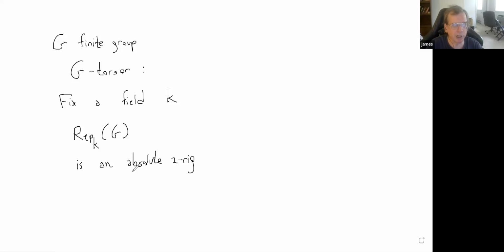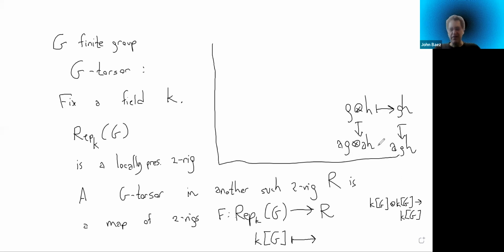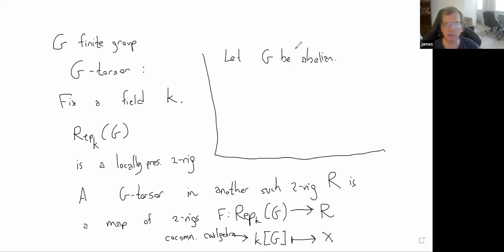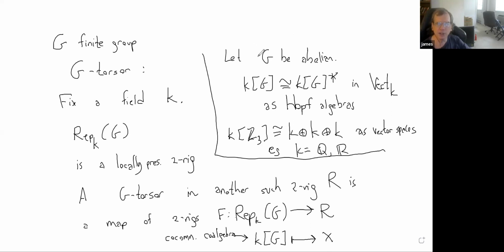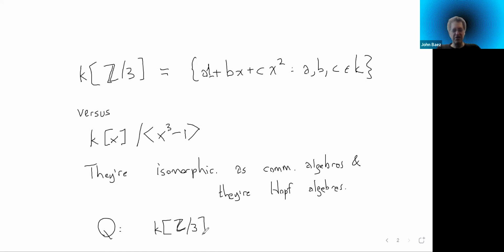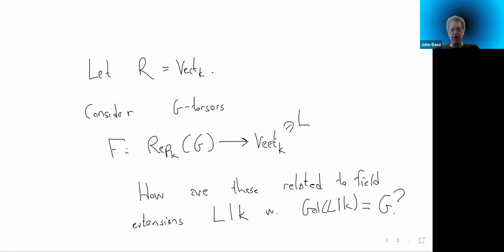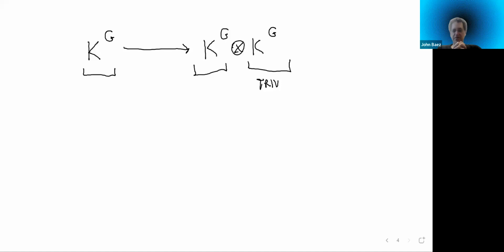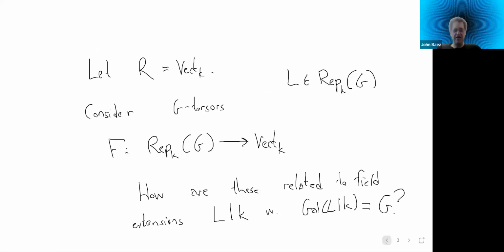John Baez and James Dolan, 2023-05-11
An attempt to understand some of James Dolan's recent thoughts on torsors.  Let Vect be the category of vector spaces over k.  Let Rep(G) be the category of representations of G on vector spaces over k.  Rep(G) is a '2-rig', or more precisely a locally presentable 2-rig: that is, a symmetric monoidal locally presentable Vect-enriched category.

Rep(G) is generated, as a 2-rig, by the regular representation of G, which we could call r(G).  But Rep(G) also contains another special object kᴳ: the algebra of functions on the finite set G, treated as a trivial representation of G.  This is a coalgebra in Rep(G) whose comultiplication encodes the multiplication in G.  This coalgebra kᴳ has a coaction on r(G), r(g) →  r(g) ⊗ kᴳ.  This coaction makes r(G) into what James calls a 'G-torsor in Rep(G)', meaning that there is also a 'codivision' map kᴳ → x ⊗ x obeying a certain equation.   All this is dual to how a nonempty set X is a torsor of G if it has an action G × X → X together with a division map X × X → G obeying a certain equation.

Indeed, any 2-rig R contains a Hopf object that we could call kᴳ: it's the direct sum of G copies of the unit object, with a comultiplication coming from multiplication in G.  We can use this to define a concept of a 'G-torsor in R', copying the definition just given in Rep(G).

Such a G-torsor in a 2-rig R works out to be the secretly the same thing as a 2-rig map F: Rep(G) → R, since we can determine such an F by choosing any G-torsor in R, and vice versa.  Thus, James usually shortcuts the whole process and defines a G-torsor in a 2-rig R simply to be a 2-rig map F: Rep(G) → R.

Finally, suppose L is any field extending k with Galois group G.  Then L gives an algebra object in Vect which is also a G-torsor in Vect.